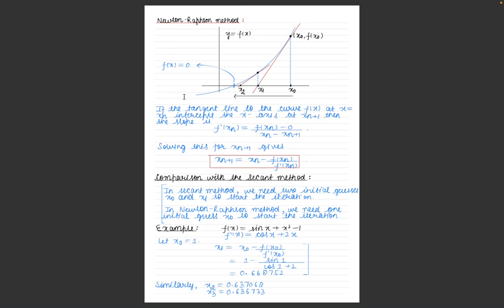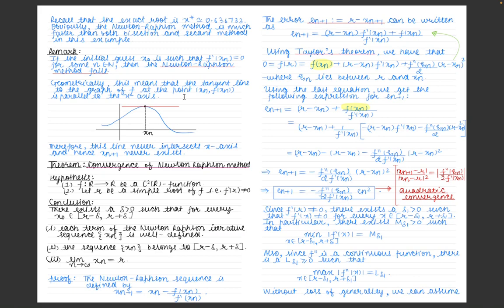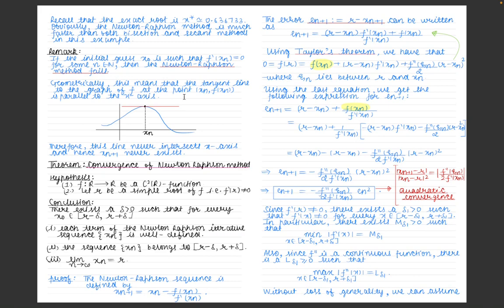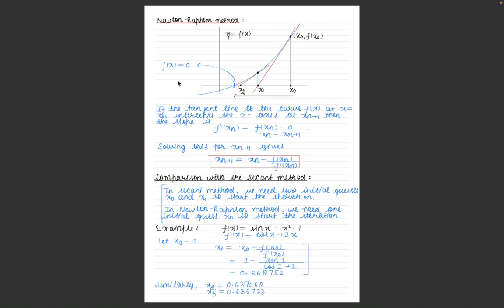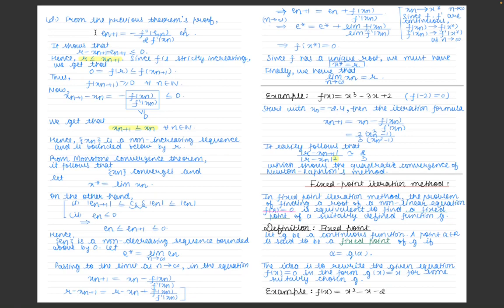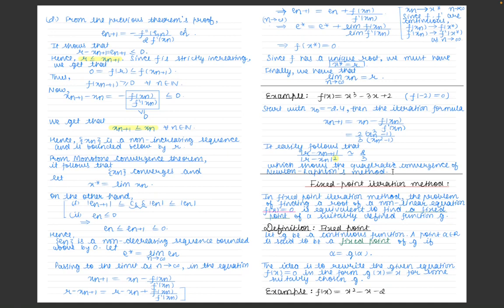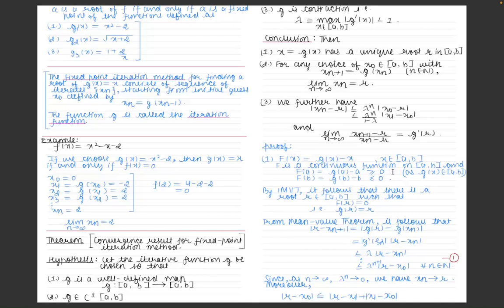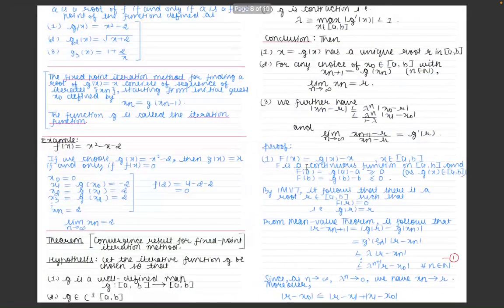Week 11, Numerical Analysis (2024)